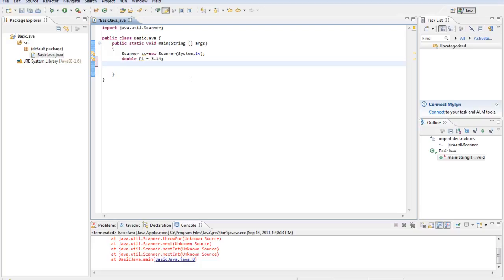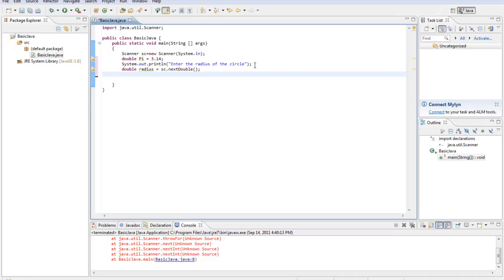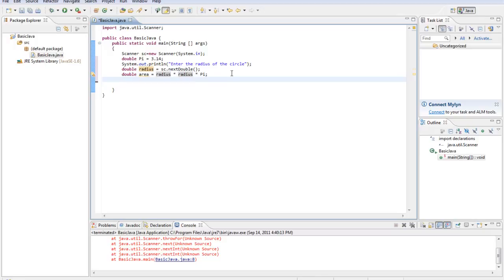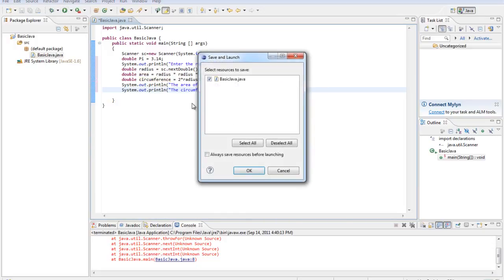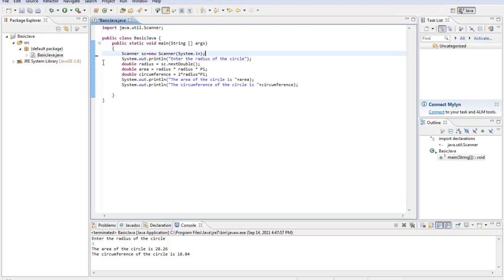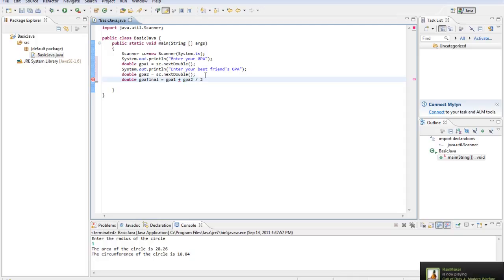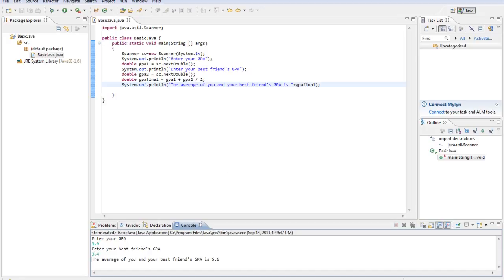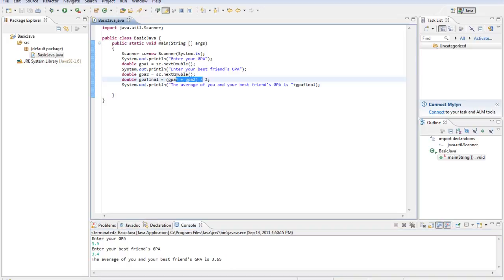Java Programming - Part 6 Build an advanced calculator!